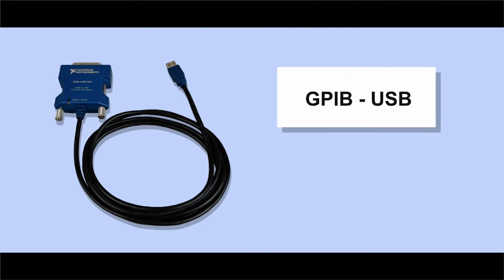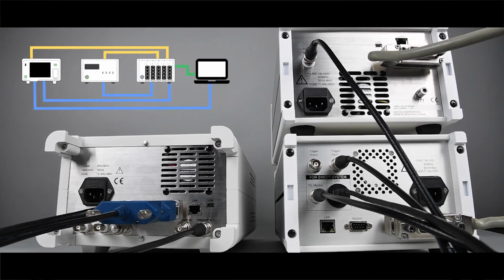Swept Test System [PDL] [Connect tutorial]